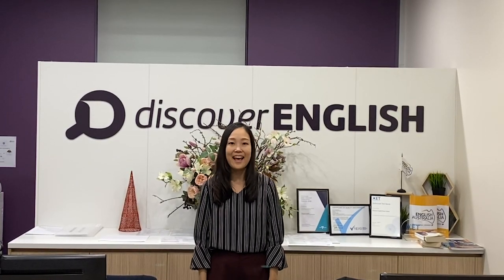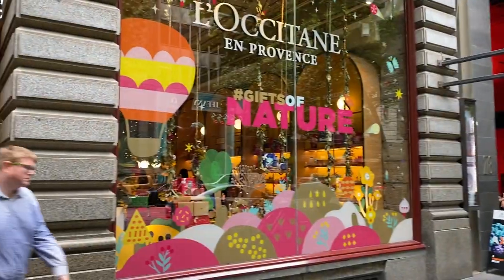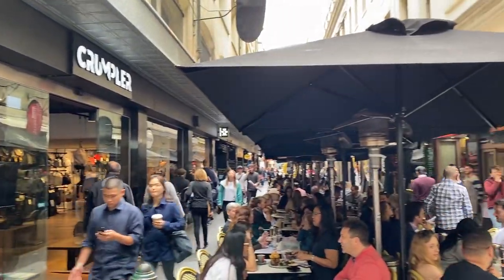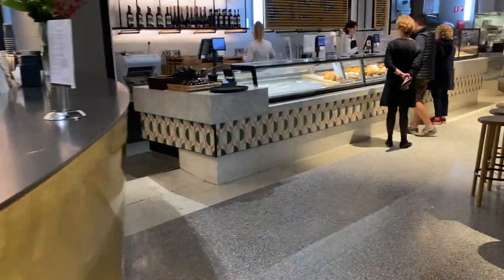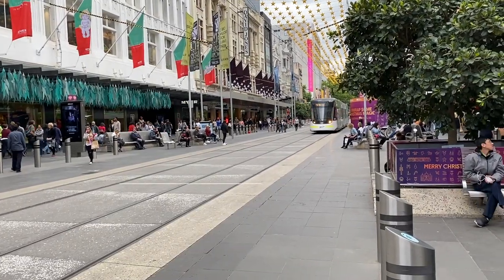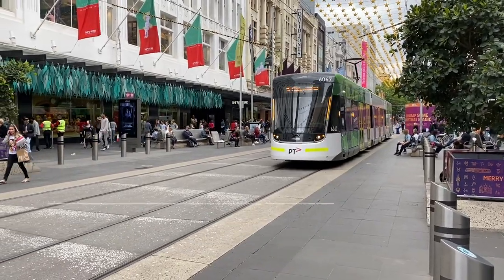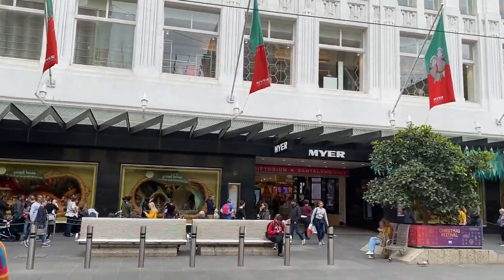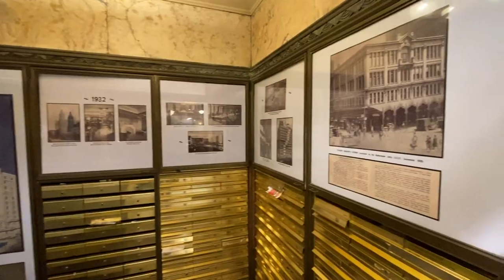Discover English City tour of Melbourne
Find out more about Melbourne and some of the amazing places that are available just metres from the Discover English campus on Collins Street. There are fantastic eateries, shopping and historical sights that are a must see for international students in Melbourne. Whether you're studying English with ur or just want to find out more about Melbourne, check out our content, we're sure to have something that piques your interest.

Narrated and written by: Yuzuki from Japan.
Edited and filmed by Tam Kendi.